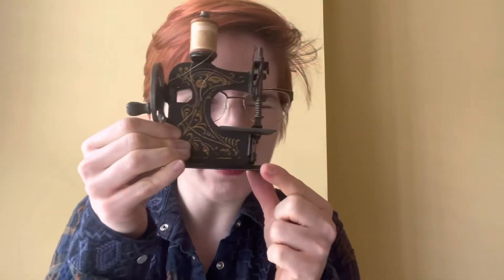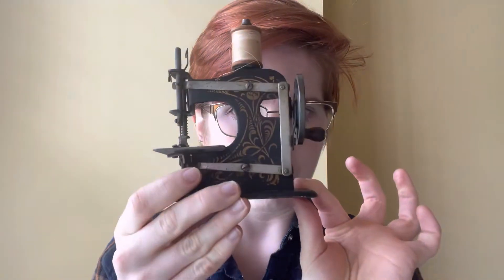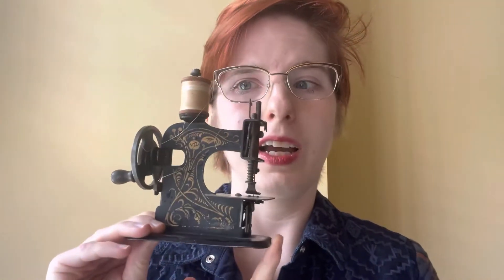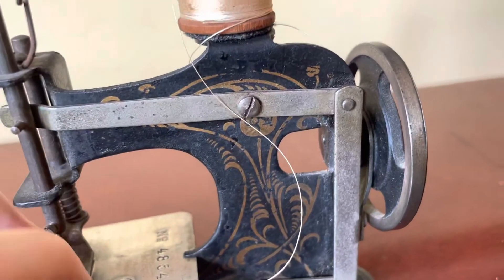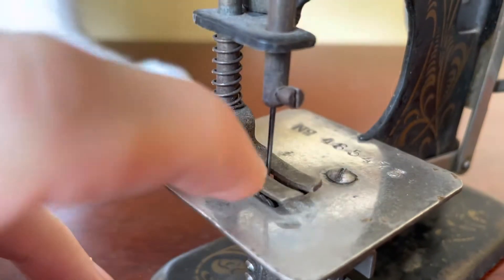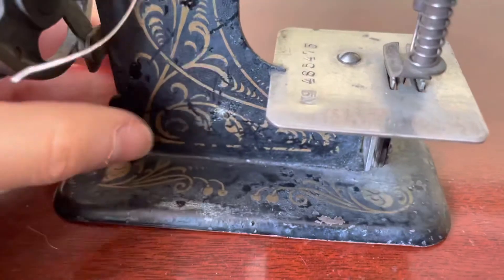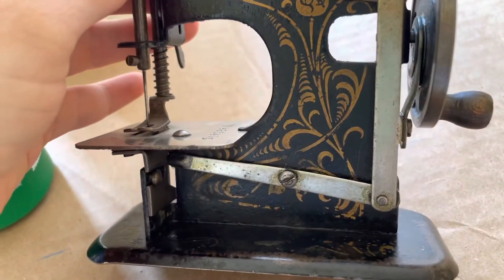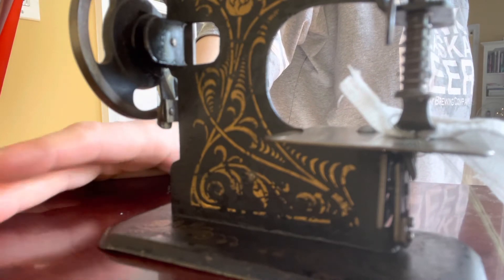I bought a 100 year old sewing machine!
I am now the owner of an antique sewing machine!  Small, old, cranky and German, sounds like my German teacher from high school….

This tiny chain stitch machine is a Müller toy sewing machine, I believe it’s a model 0, which was made in the 1910s or 1920s in Germany.

The hand crank turns and all the parts move…but will it sew?